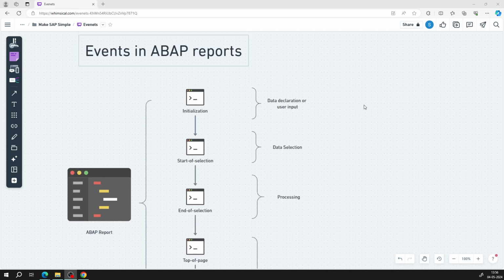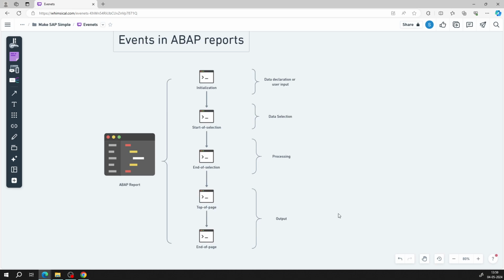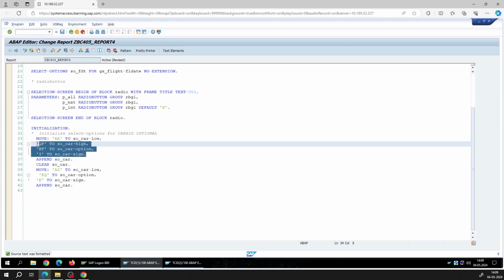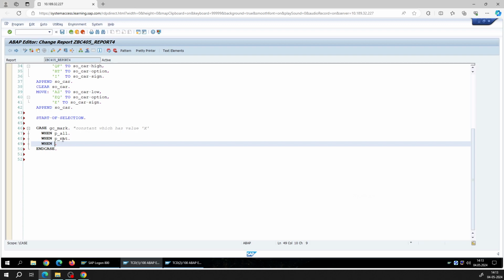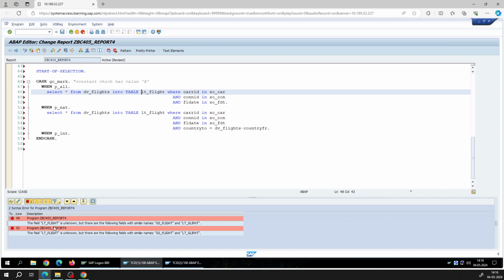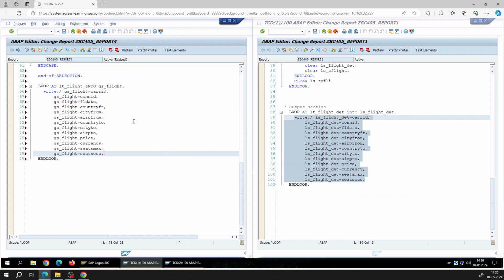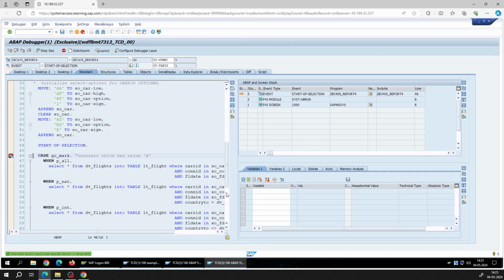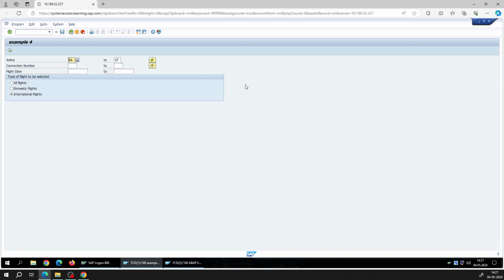21 report events and their use and radio buttons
this video explain the different events in classical reports in SAP. it covers how to pass data to user input by default and the use of radio button in a program.